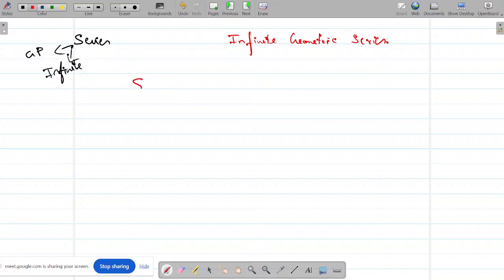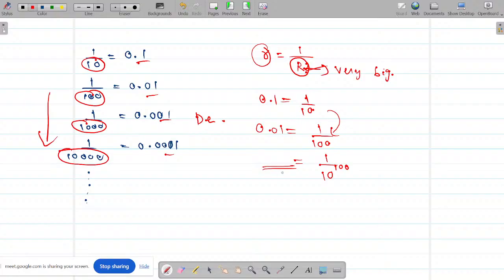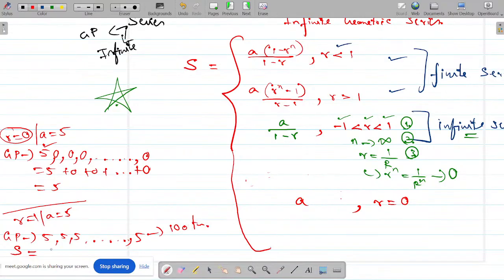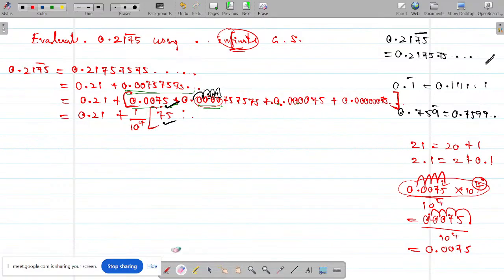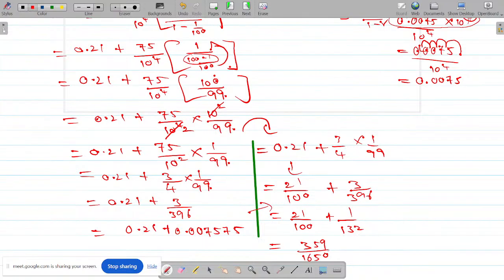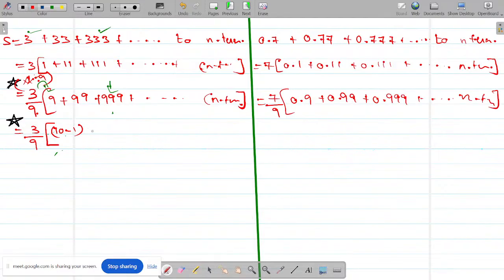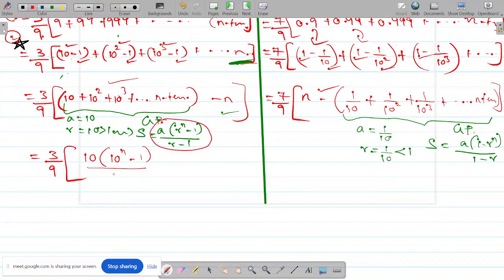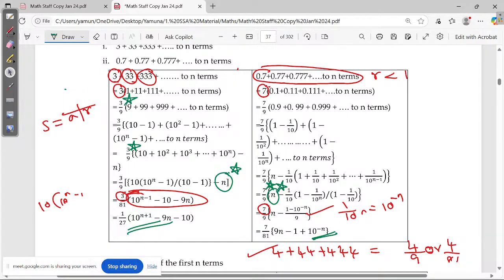ND25 Math 3.3 Sequence & Series